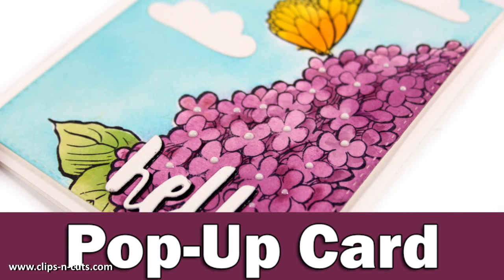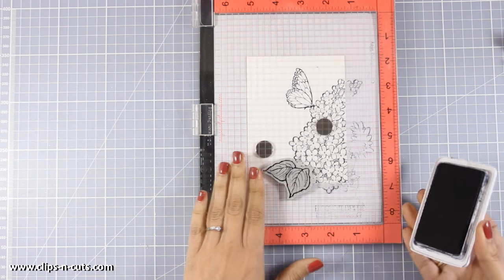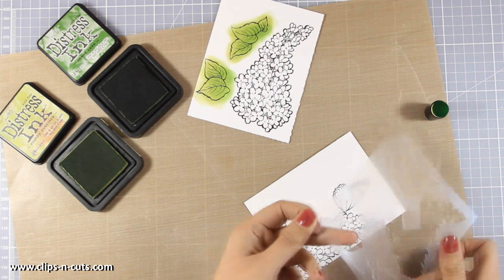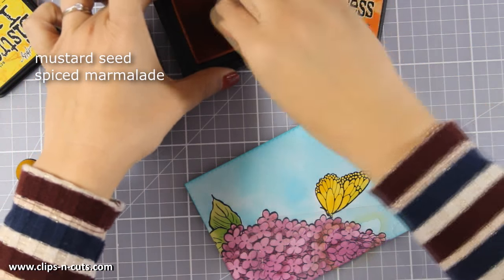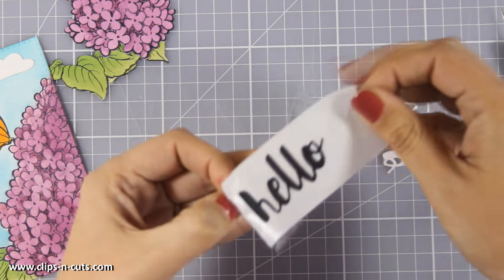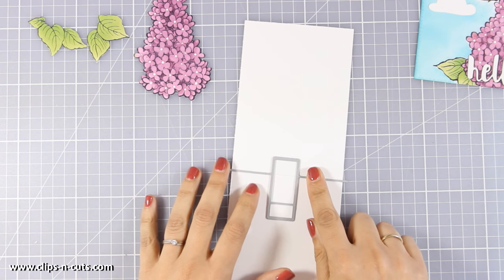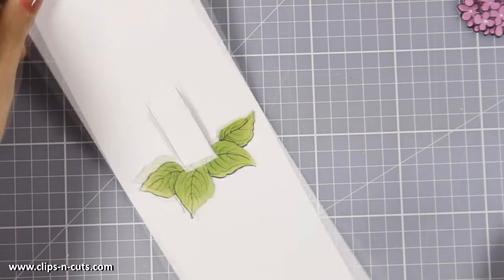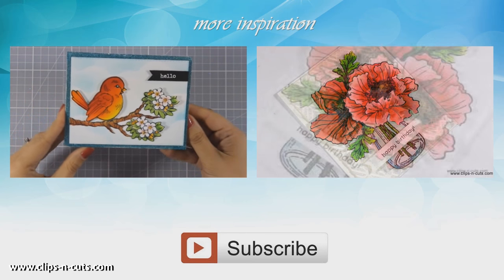Making a pop-up card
Step by step video on making a pop-up card using stamps and dies by Stampendous. Blog post
EXPAND FOR LIST OF SUPPLIES